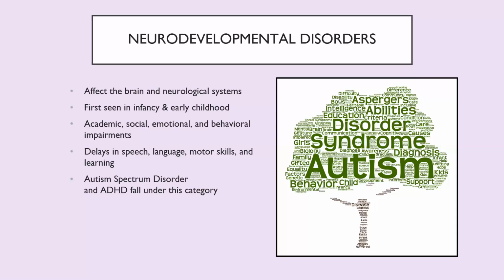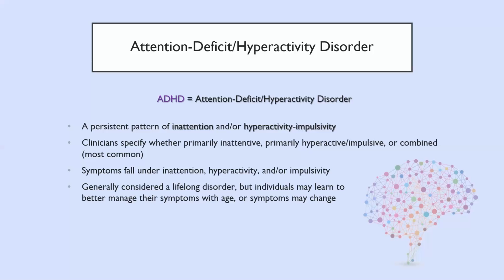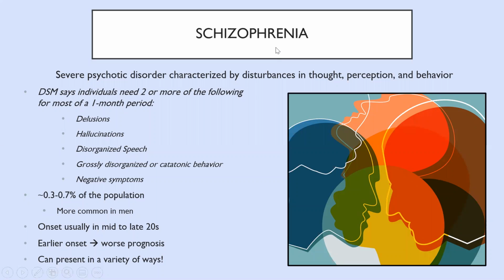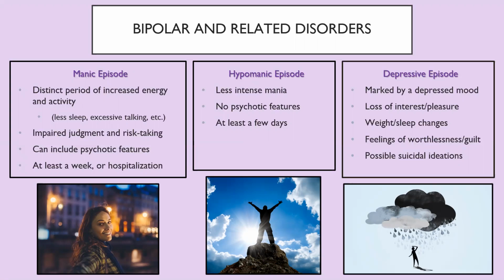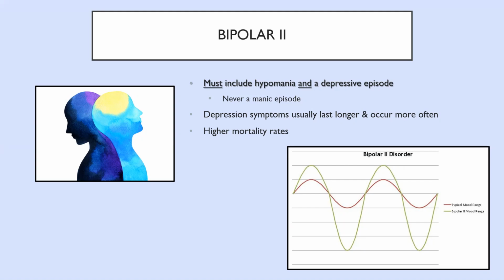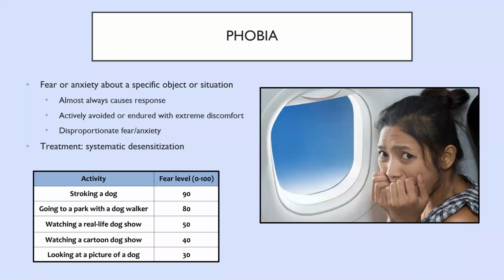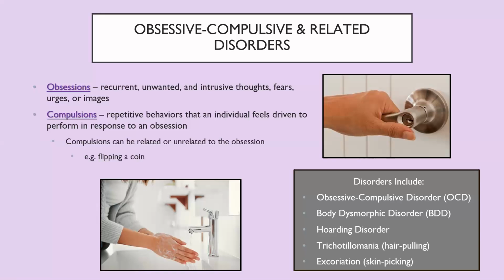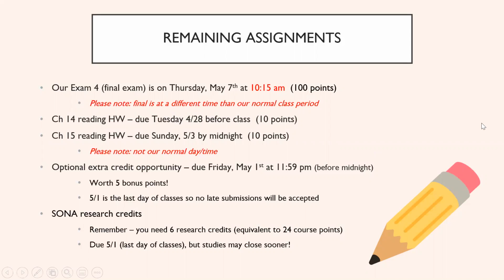Psychological Disorders Day 2